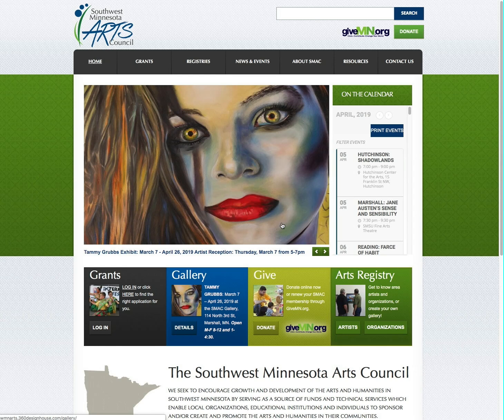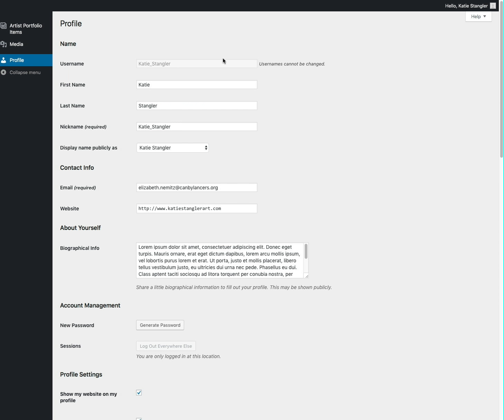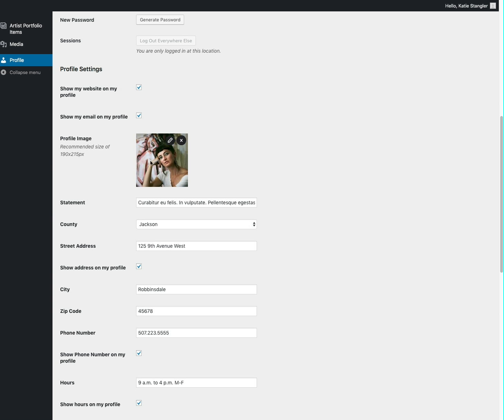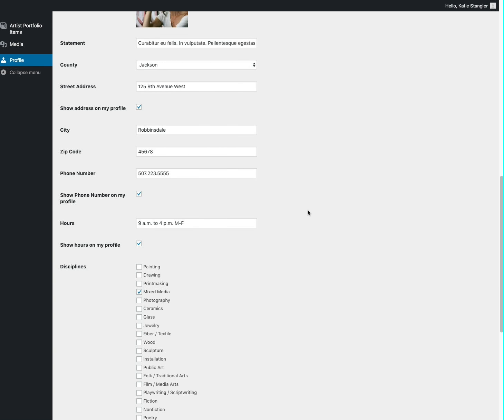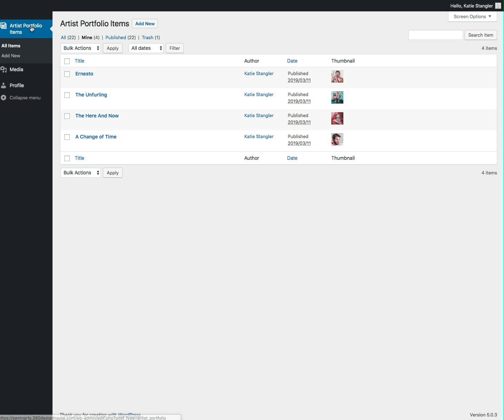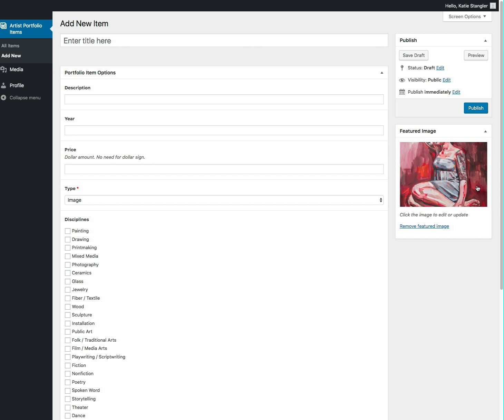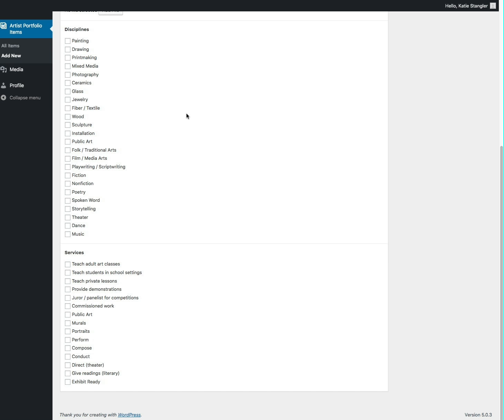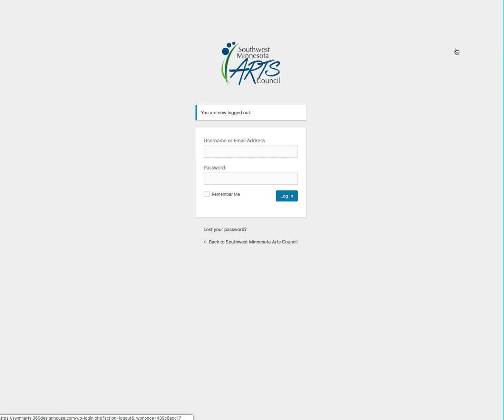SMAC REGISTRIES TUTORIAL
Instructions for registered Artists and Arts Organizations to load content onto their SWMN Arts page.